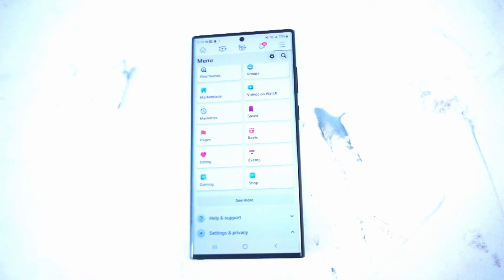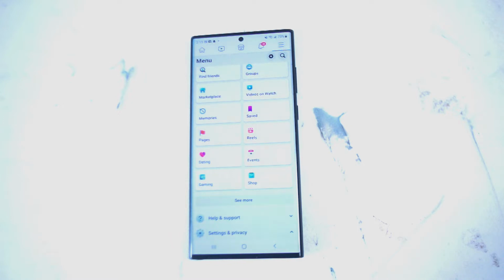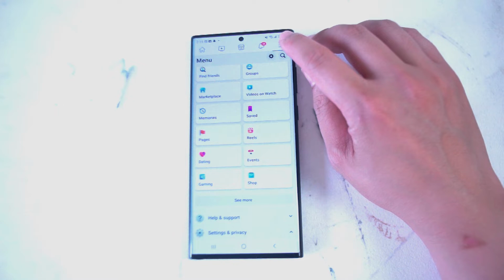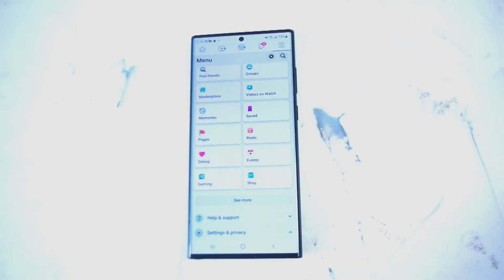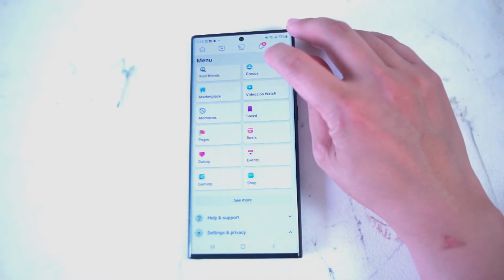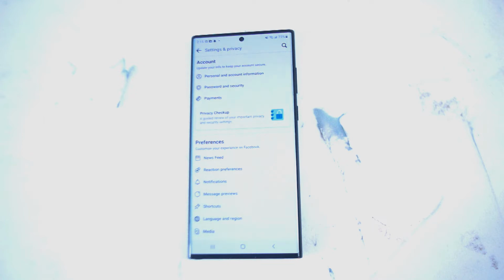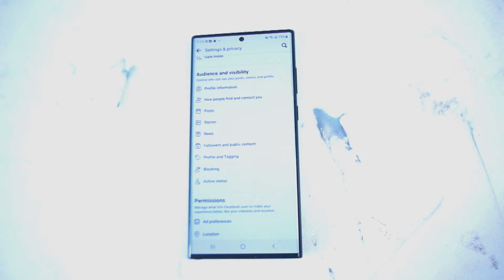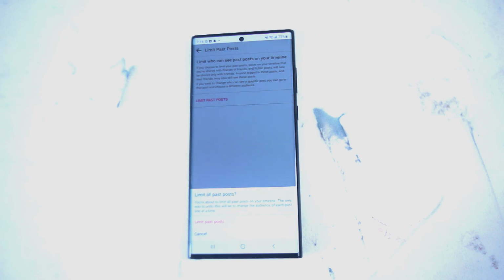Samsung S22 Ultra - How to make past Facebook post private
This video will go over How to make past Facebook post private  on the  Samsung S22 Ultra.